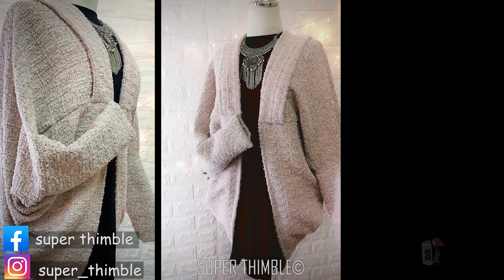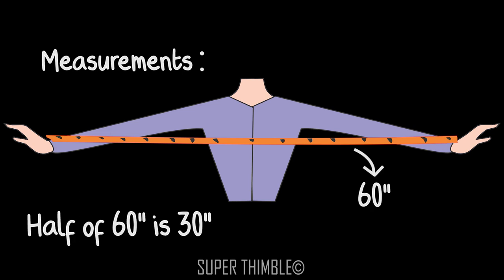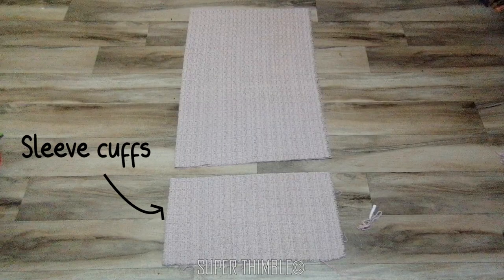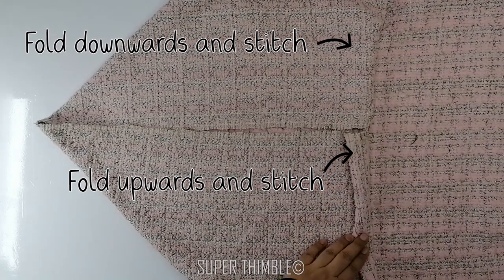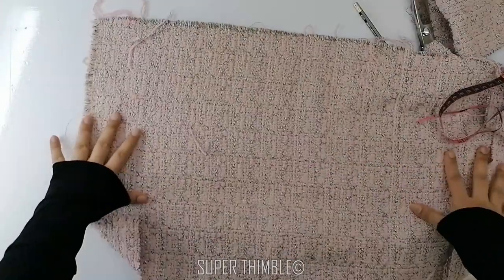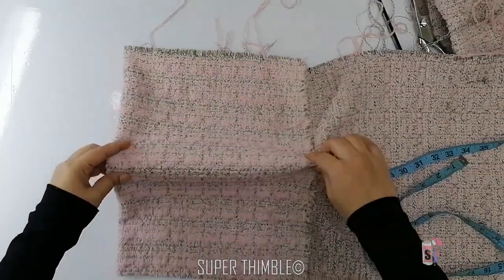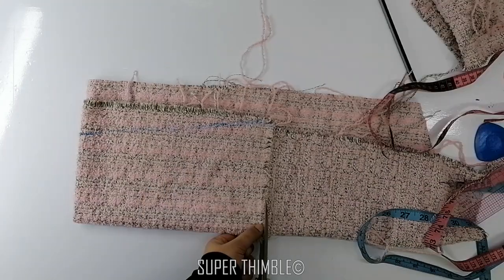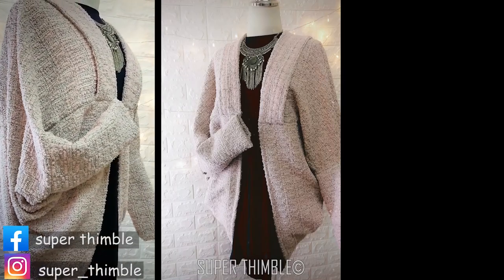EASY Cocoon Cardigan for WINTER, NO PATTERN REQUIRED | stitching and cutting at home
make yourself an EASY Cocoon Cardigan for WINTER, NO PATTERN REQUIRED. easy to make and finishes in an hour, it will be an ideal super easy and cozy cocoon cardigan for winter stitching and cutting at home

😊"let us know if you are not able to understand or have doubts we are here to help"👍